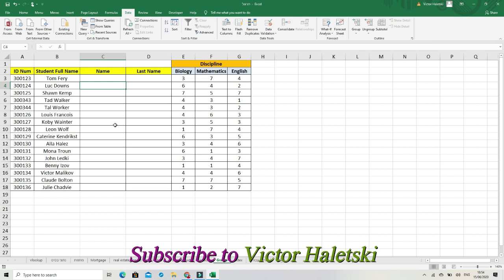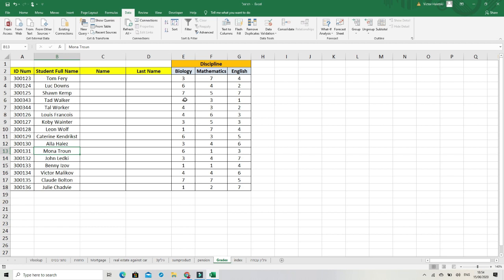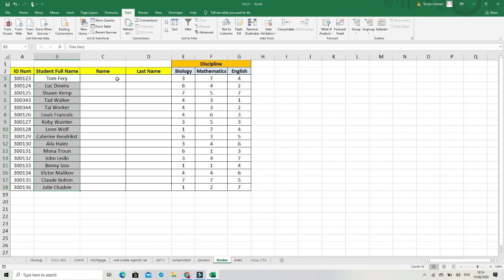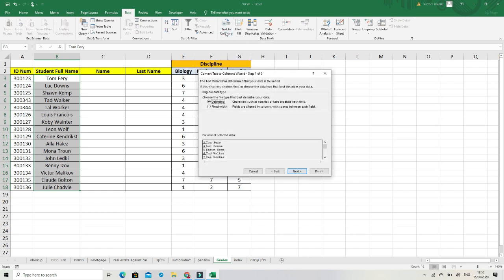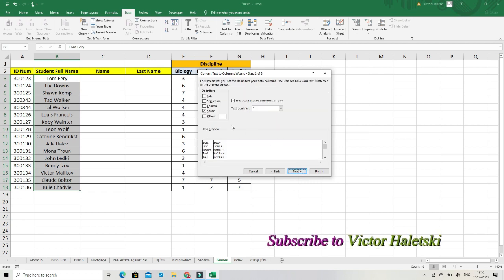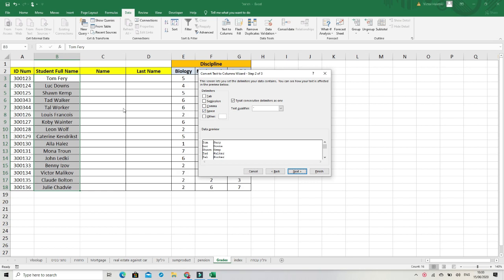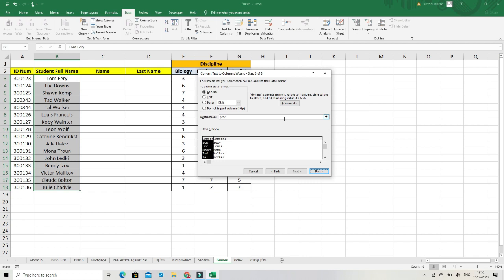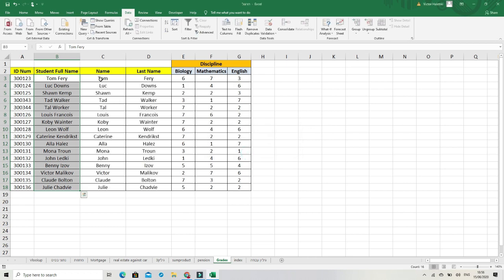how to split full name to first and last name in excel